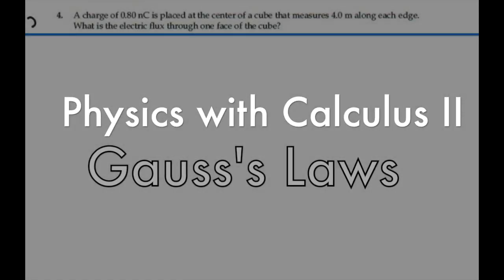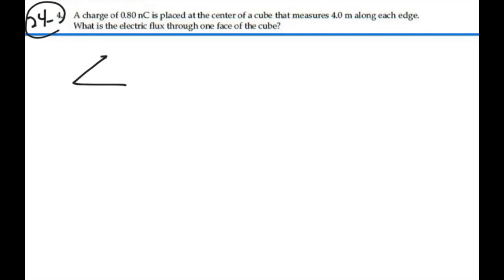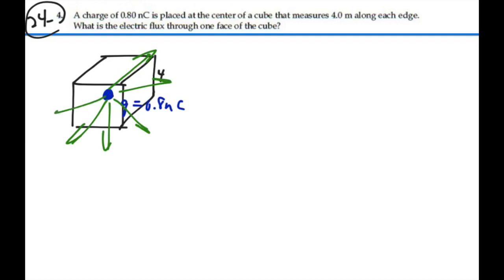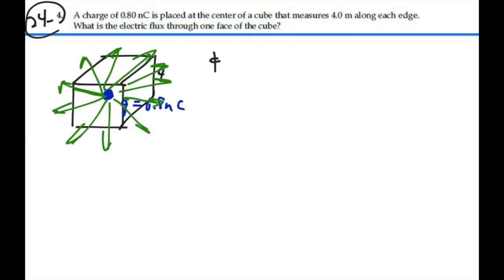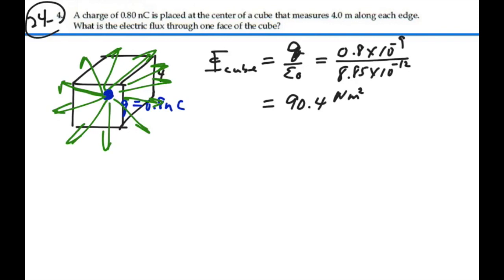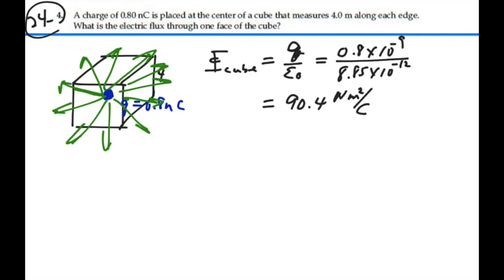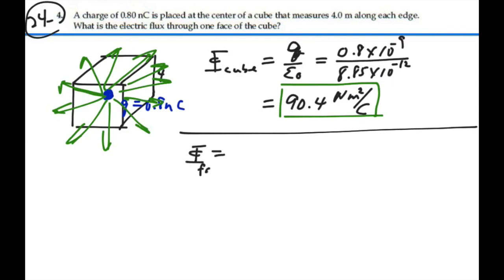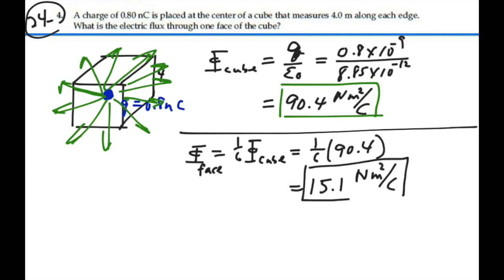Gauss's Laws_Prob 24-04